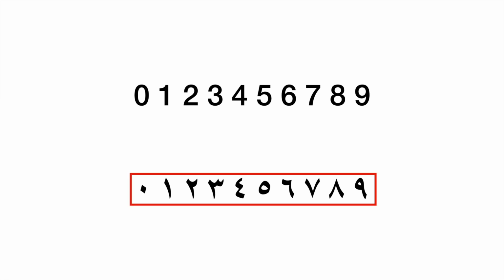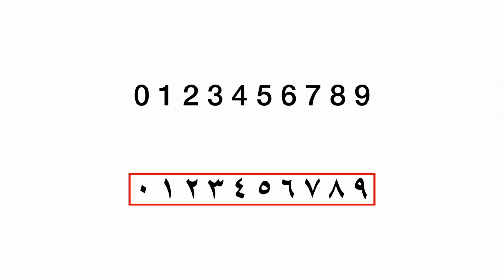Arabic Numbers (Introduction)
All you need to learn Arabic numbers, digits, counting, etc.

If you have anything related to Arabic numbers that you want me to explain, comment it below, and, of course, if you have any questions, or any thoughts, comment below, and I’ll do my best to answer as soon as possible.

I’ll be creating free worksheets, workbooks … etc. that will help you learn and practice Arabic.